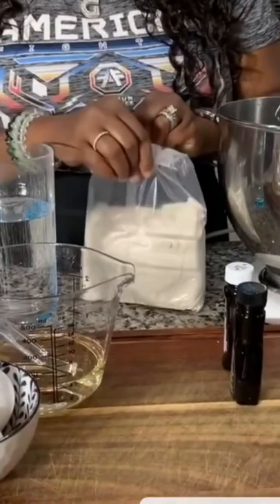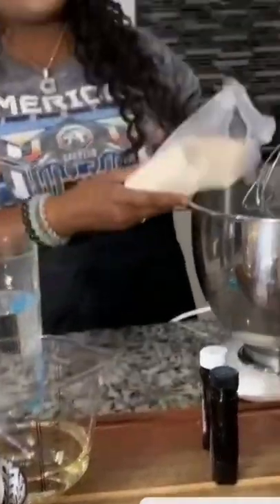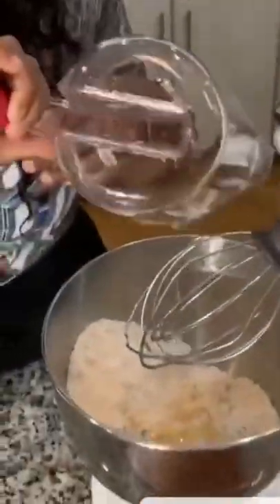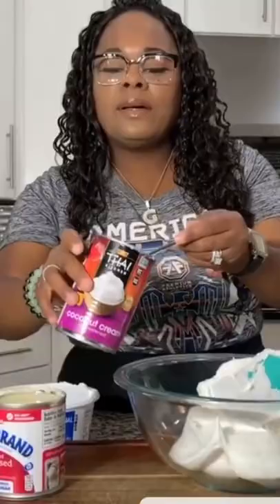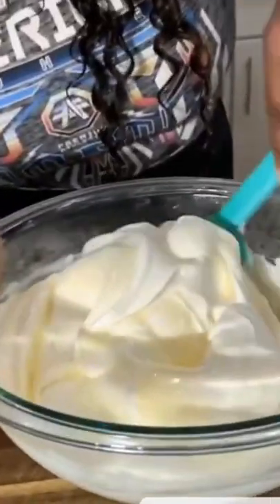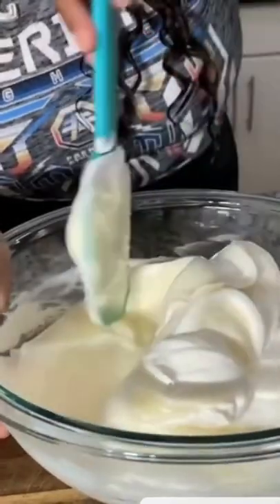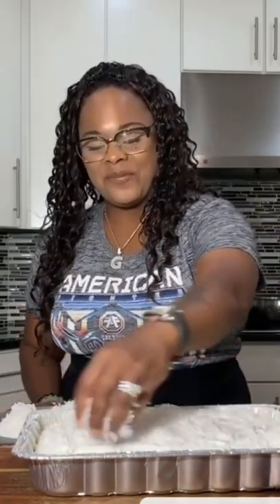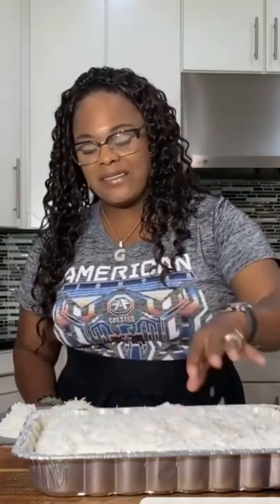Delicious Coconut Cream Cake￼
Check Out Full Video
Delicious Coconut Cream Cake Hello Everyone My Name is Gina Young. Cooking  is my Passion. On This channel I Will Be Teaching You All How To Cook Delicious Easy Meals Stress free That You And Your whole Will Love. I love food What better way for me to share my food with the 🌎  by starting a YouTube. Channel.  I’m versatile. You will see me making Southern Collard Greens. Next thing you know, I'll be making a Haitian dish  or a Asian dish. I love all cultures' foods.  I’m such a foodie I love To eat, cook and taste different  foods. God is my best friend  when I was
I loved to watch my Dad and Grandma cook. Every video that I make is made with love 💕  I hope you all enjoy my Channel.
 and press that 🛎 to receive notifications when new videos upload. God Bless you all.
This Channel was started on November 26th 2017.
 How to Channel how to cook Gina Young Style Gina Young Cooking Channel
In The Kitchen With Gina Young  Best cooking channel on youtube for beginners
what's for dinner  is not a hard question  because i give you so many great ideas.
best cooking show  Cooking Channel  Cheap meal ideas  God bless you all enjoy the channel

Ingredients
Yellow cake mix and Ingredients your cake mix calls for mines needed  3 eggs 1 cup water and 1/2 cup oil
1-8oz cool whip container
1 can sweetened condensed milk
2 heaping spoon fulls Coconut Cream for cake mix
Vanilla extract
Coconut extract
2 heaping spoons coconut cream for icing also
1-1/2 bag sweetened  coconut flakes